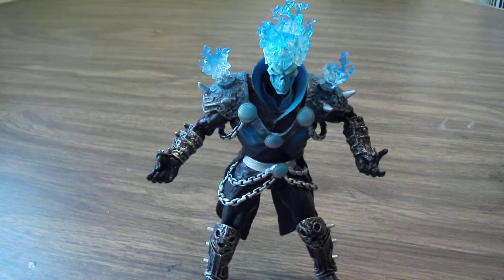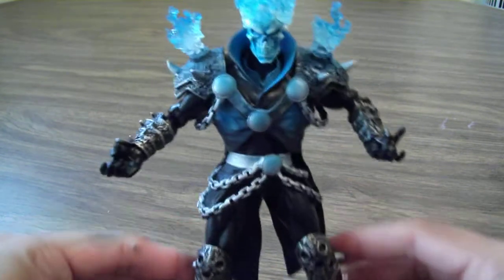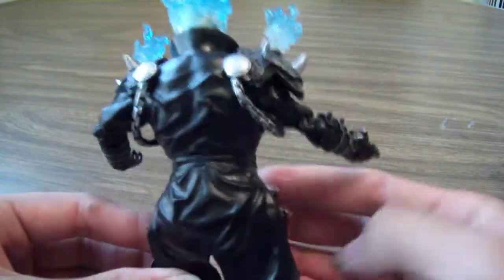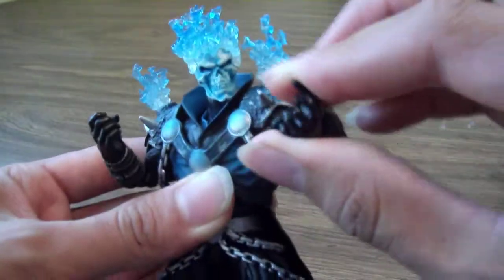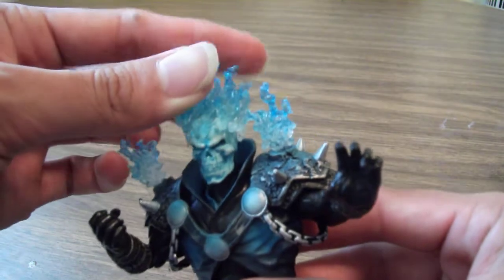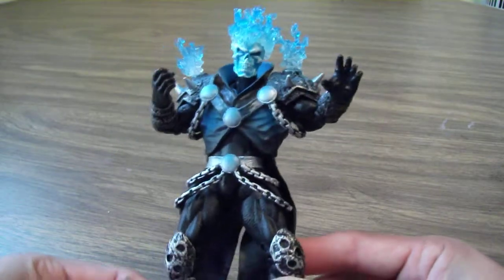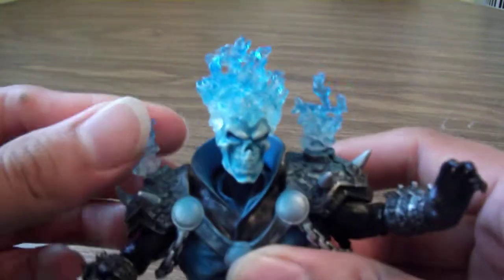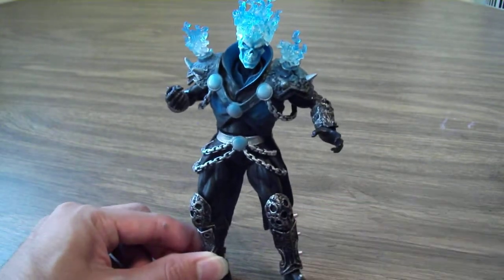Marvel Legends Ghost Rider figure review